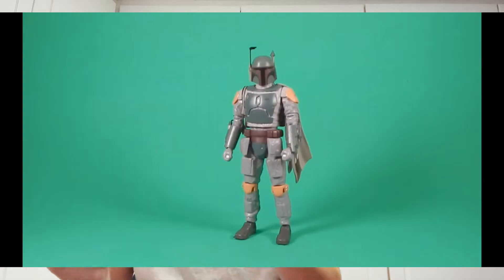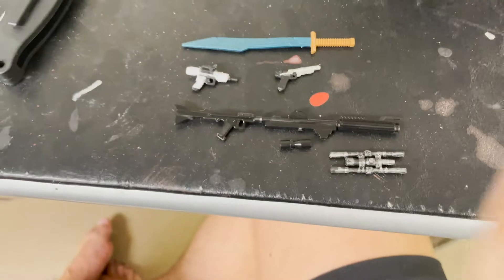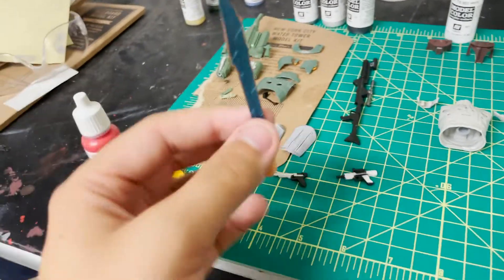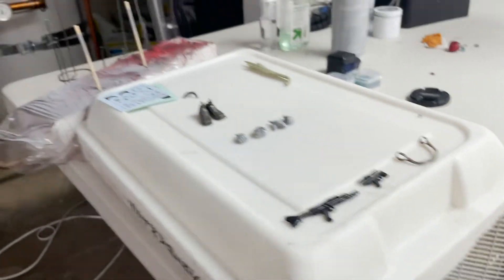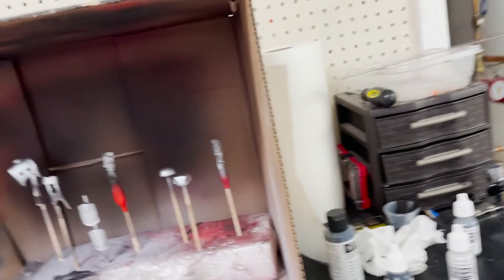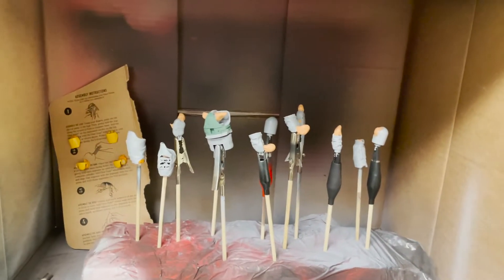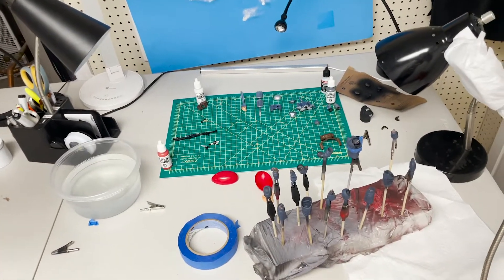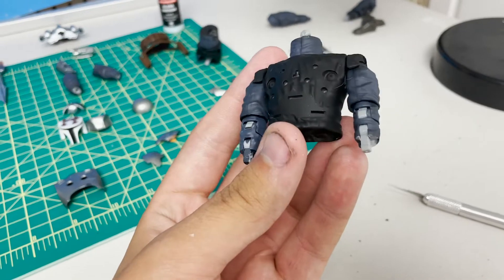My First Custom Action Figure (MANDALORIAN) Video!!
Hey guys its Awan Groundwalker. Today I am creating my first EVER CUSTOM ACTION FIGURE. In this video I use the Boba Fett Model Kit. I am tagging some amazing accounts that helped me and I drew inspiration from. Peace :)